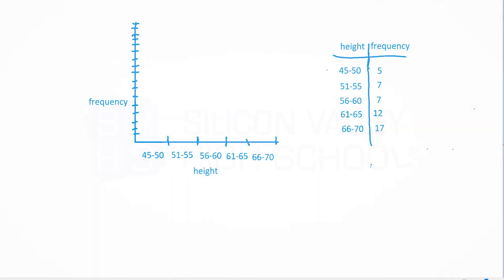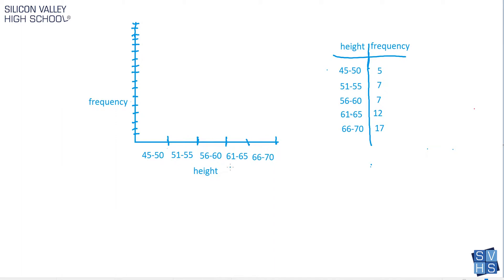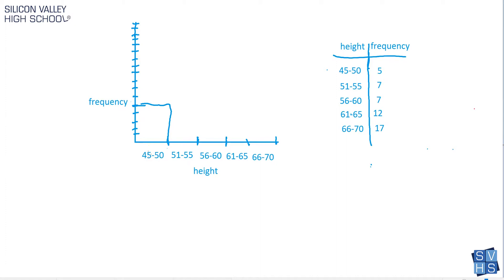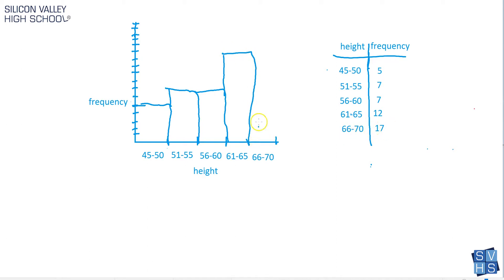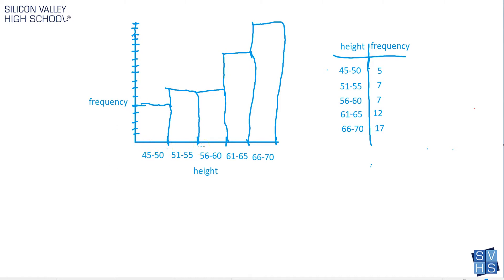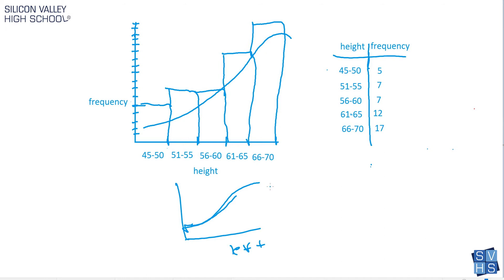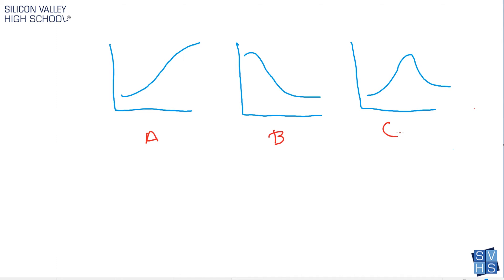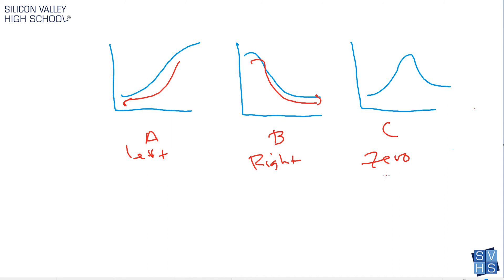Histograms and Skew